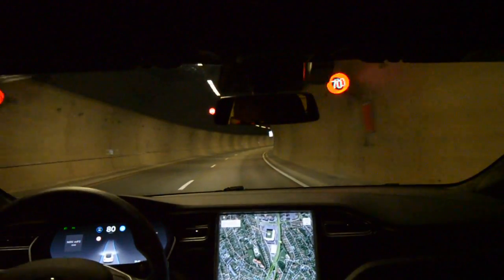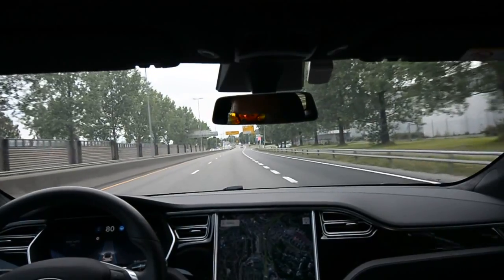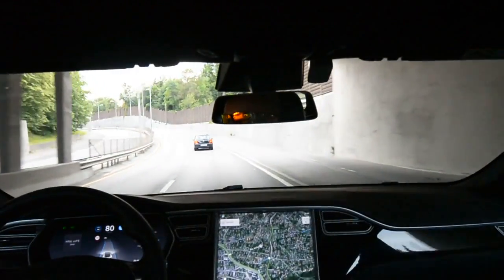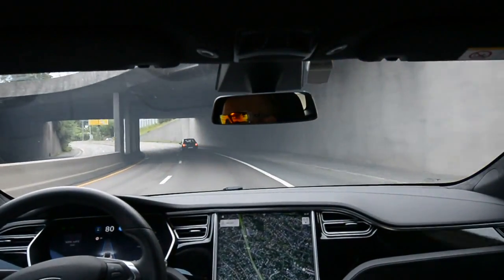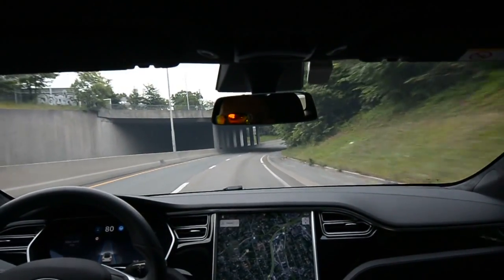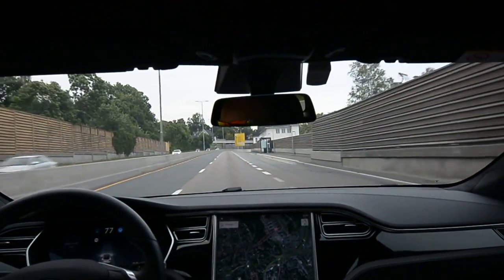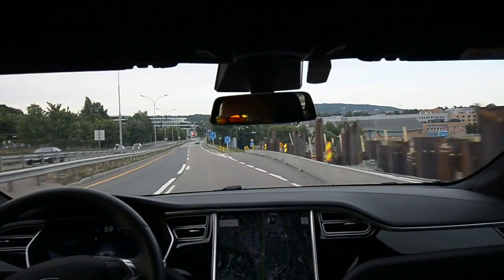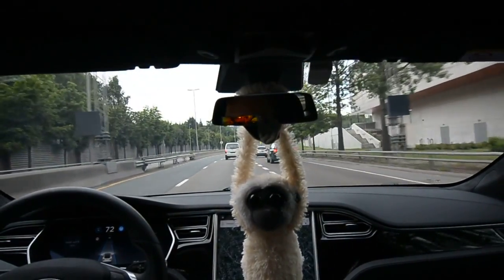Tesla AP2 v 17.26.76 on winding highway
Testing 17.26.76 but no difference from the last version that was 17.24.30. On some turns it drifts outwards toward the lane marker. Wonder if it would cope with that bend at lower speed? At one bend it reduces speed drastically.

Going 80 km/h as that is the speed the traffic usually flow with, the road earlier had a 80 km/h limit.
Tesla Model S 2017 with Enhanced Autopilot (AP2) and FSD. Speed translates to a maximum of 50 mph on this ride.

If you need a discount and free supercharging on your new or used Tesla, please ask me for a referral.